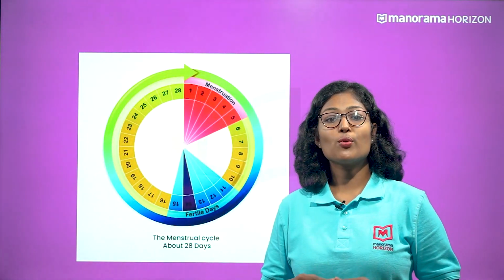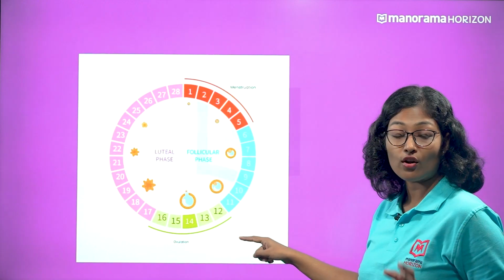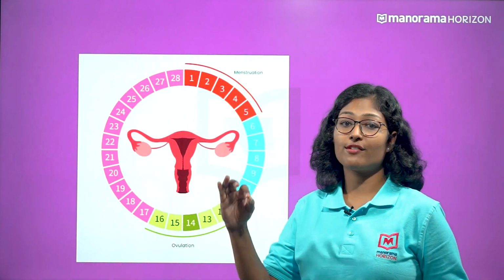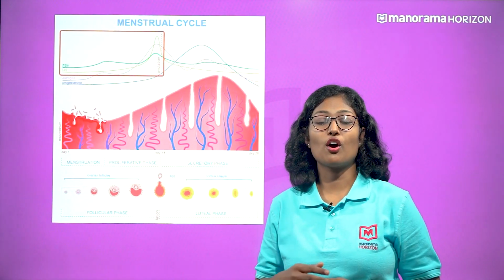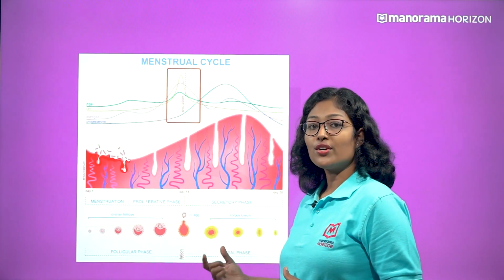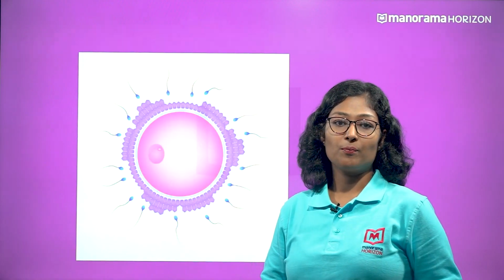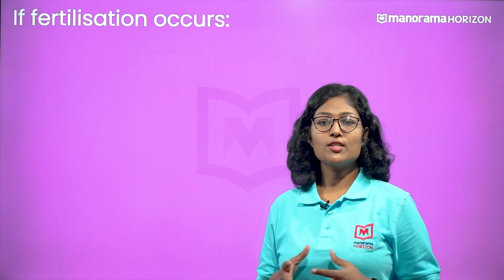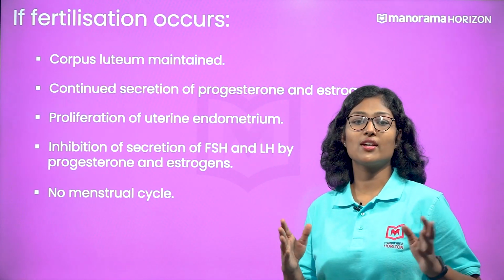Menstrual Cycle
The video introduces students to the phases of the menstrual cycle in human females. It also talks about hormonal changes during these phases.